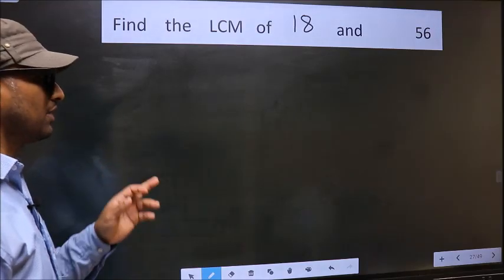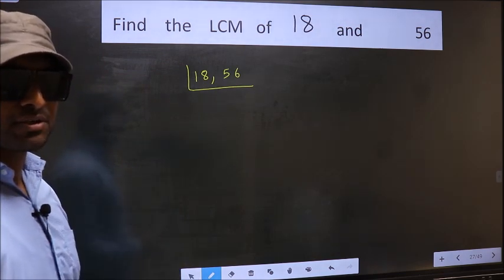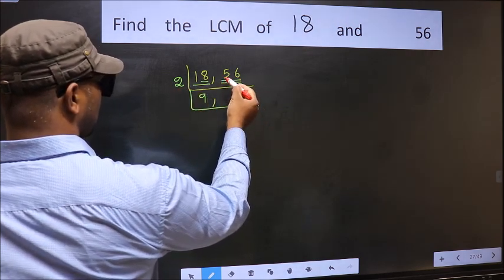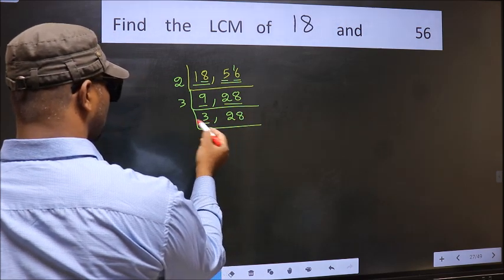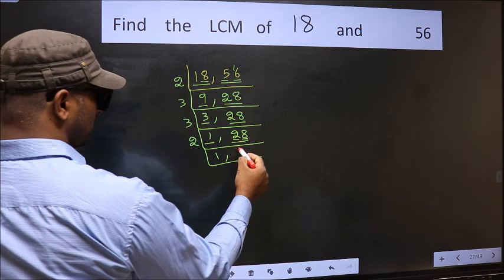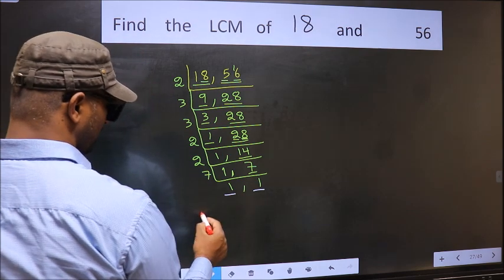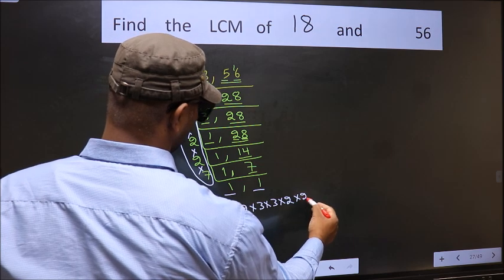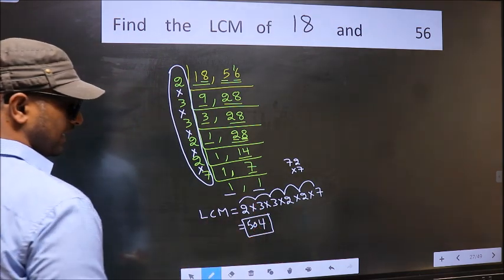LCM of 18 and 56